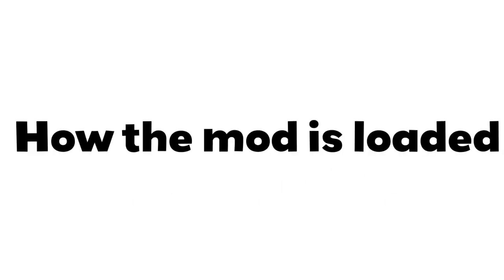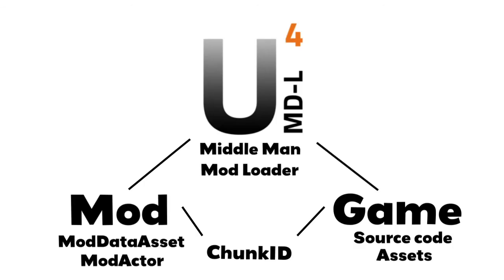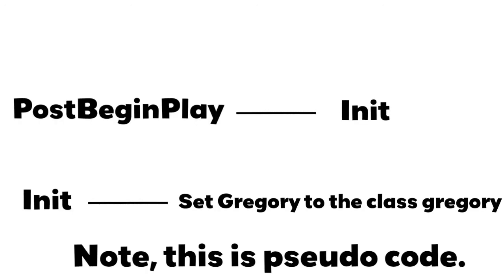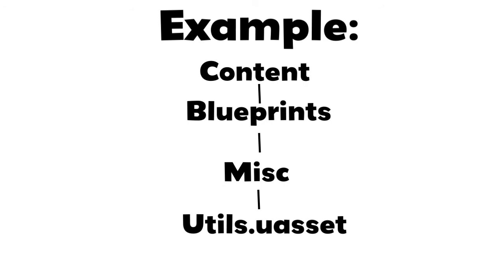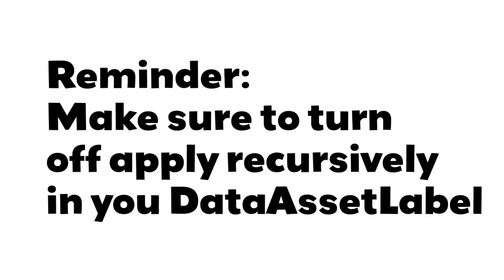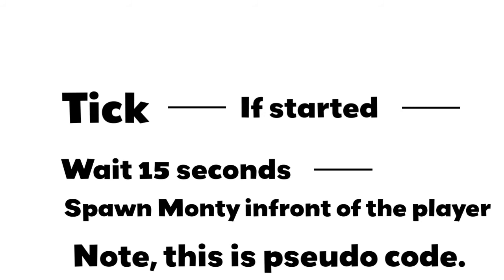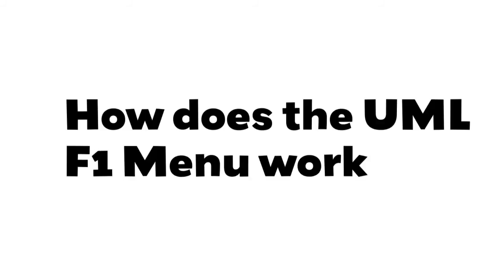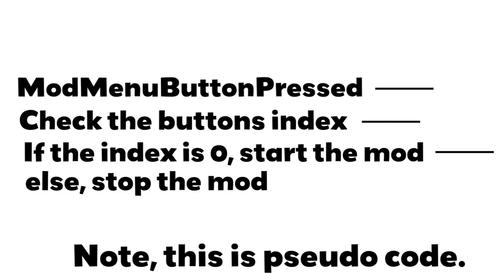How the Montyverse works!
This is a little explanation video explaining the inner workings of the mod. I know I already made a devlog on this, but it didn't really get into how the mod fully works. So that's what this video does.

Also thanks to astral spiff for making a video on my mod!

there are some games in there

GO PLAY FLATLANDS!!!

my esolang is there!